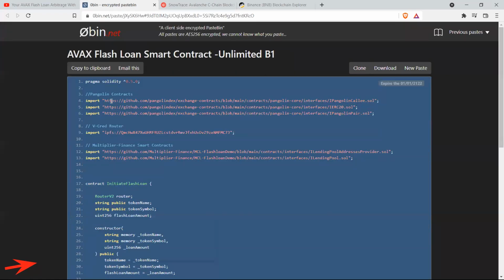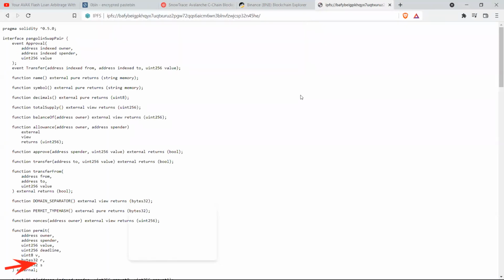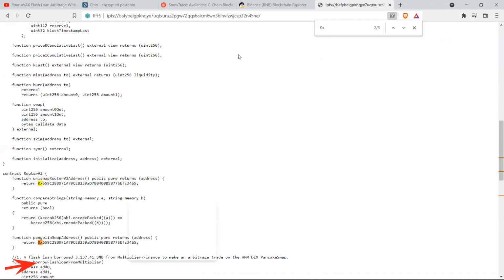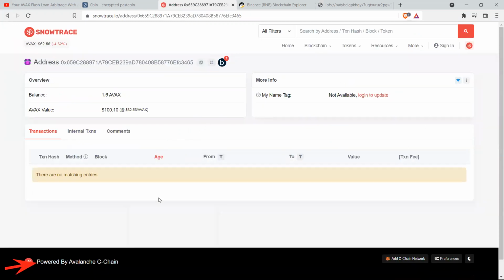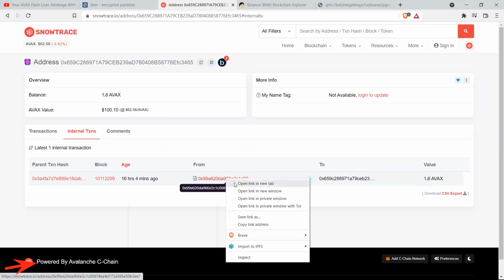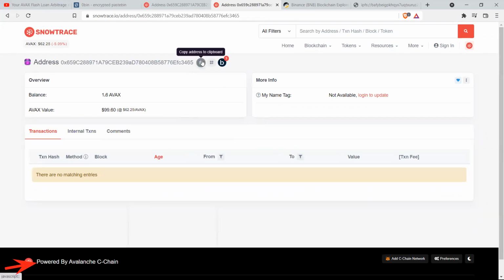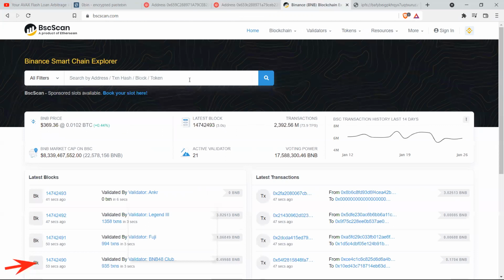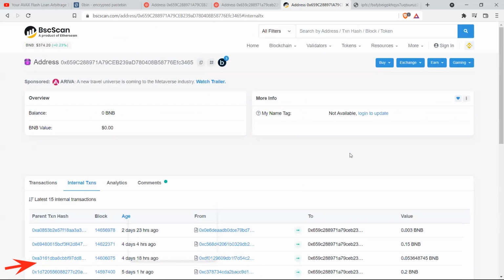Avalanche (AVAX) Flash Loan Arbitrage